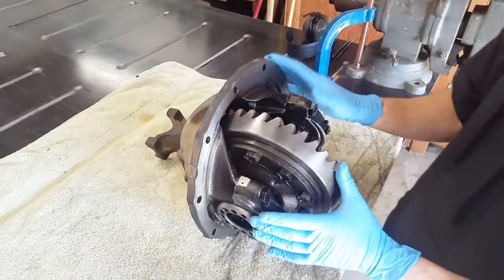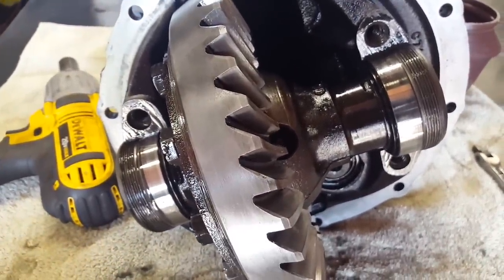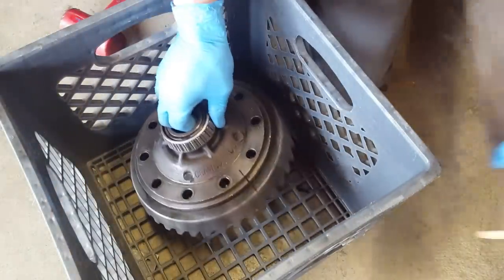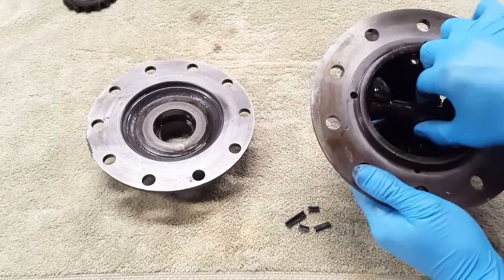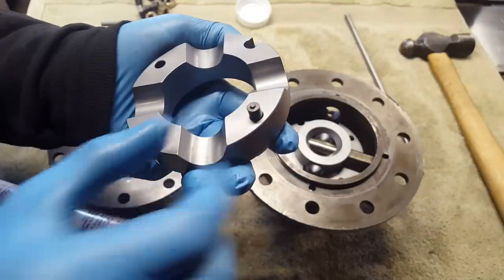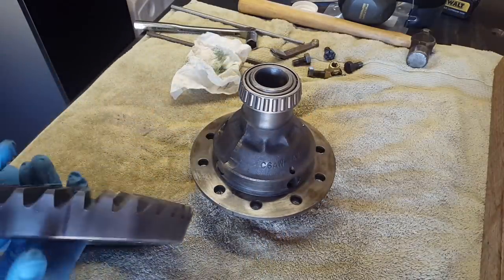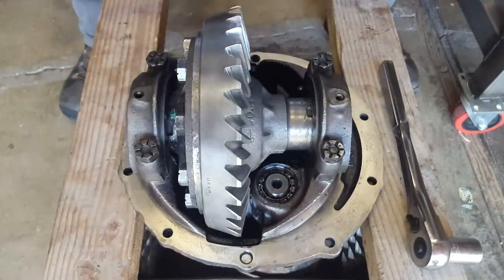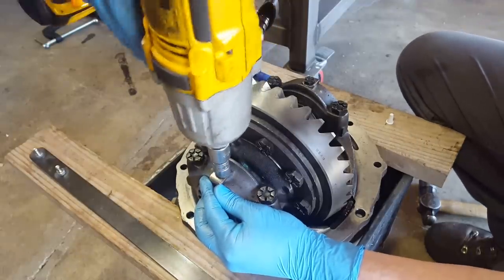How To Install an Aussie Locker - Ford 9 Inch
Follow along as I install an Aussie Locker in a Ford 9 inch 3rd member.

Dial indicator and magnetic base

09521